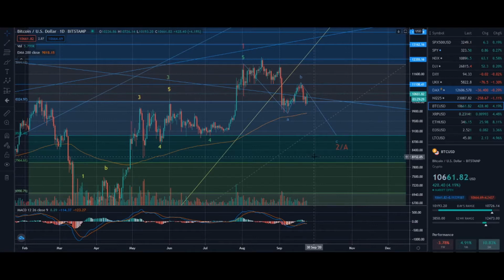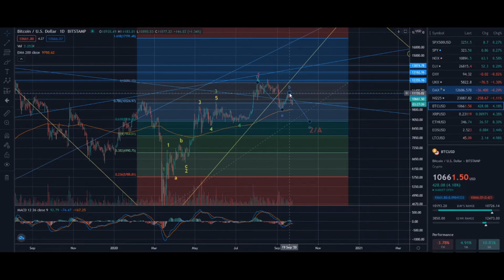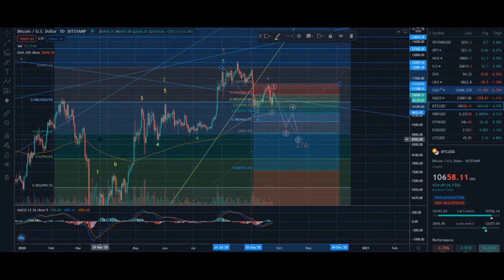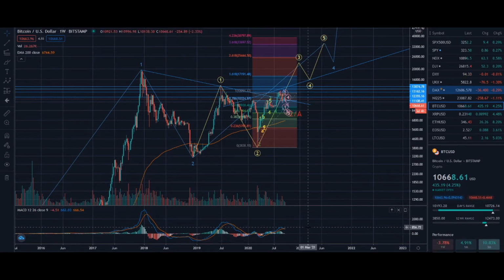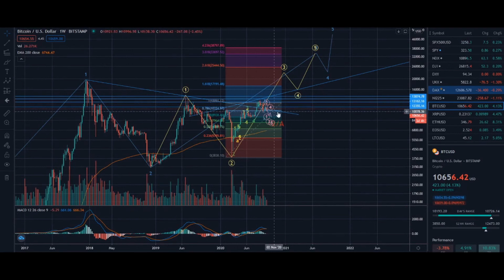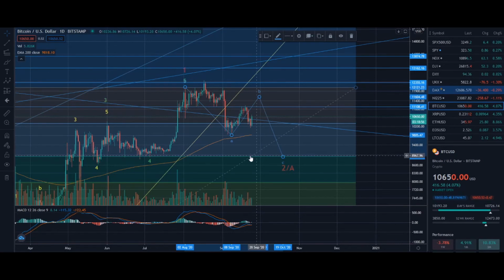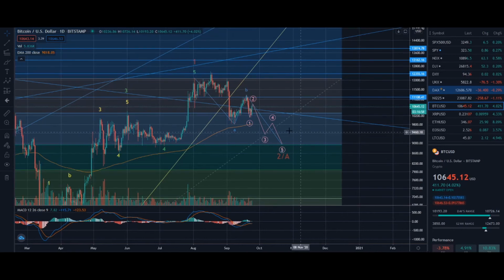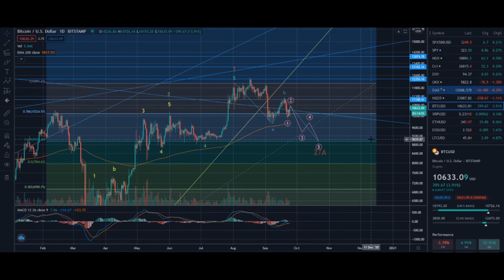Bitcoin BTC USD - Technical Analysis (SEP-24-2020)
A technical analysis of Bitcoin USD including possible future price targets.